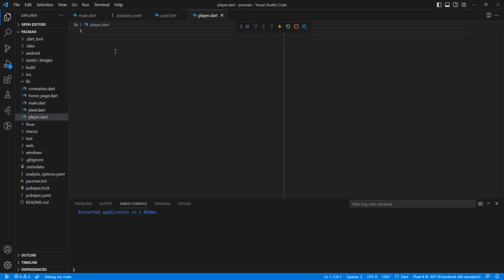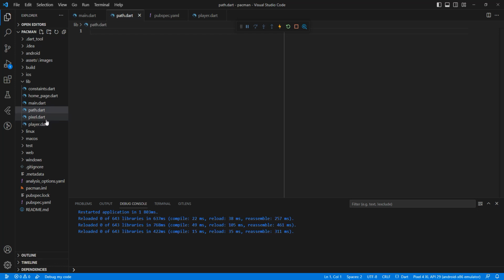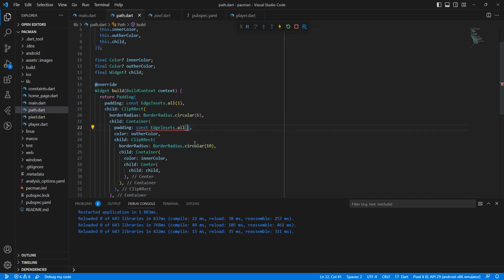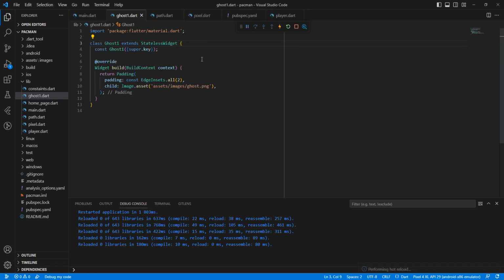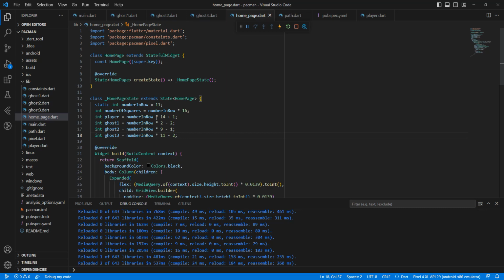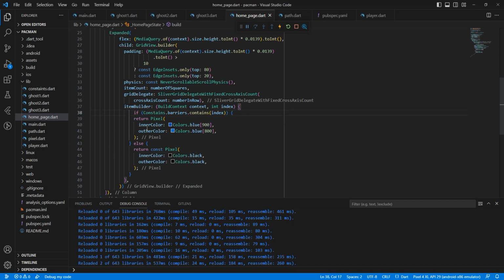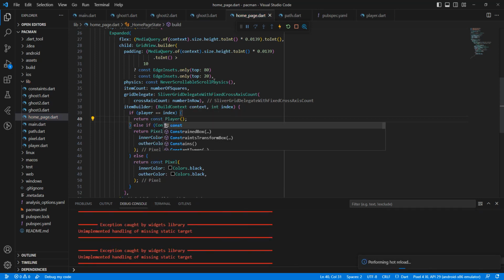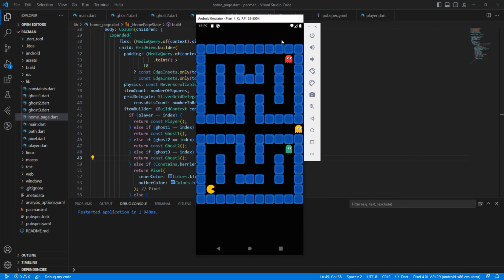Flutter Game - Pacman. Creating Players